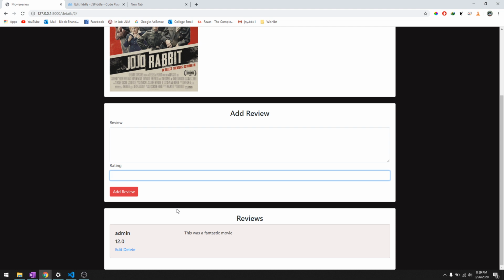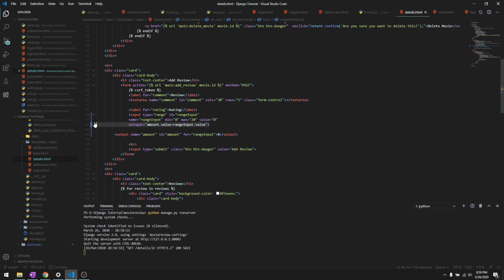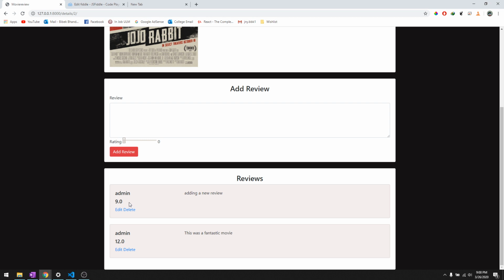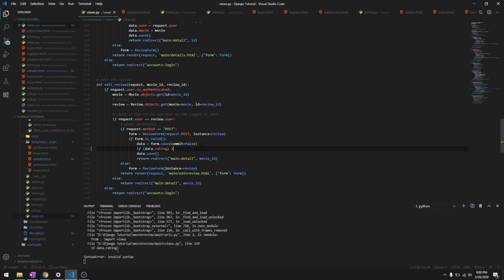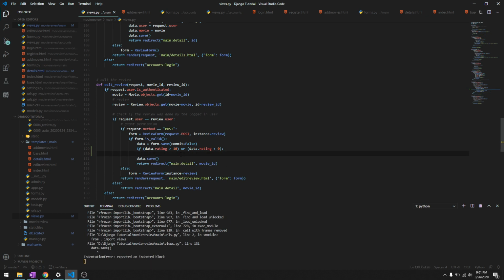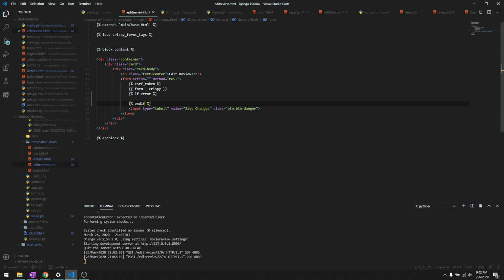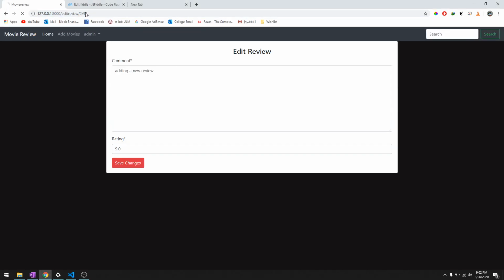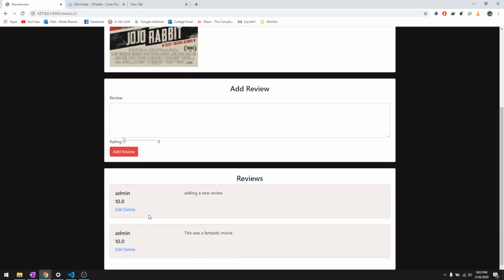35. Rating Range Control | Build Movie Review Website Using Django 2020